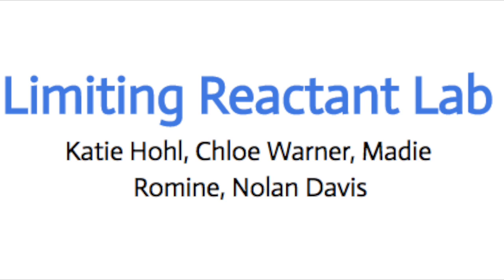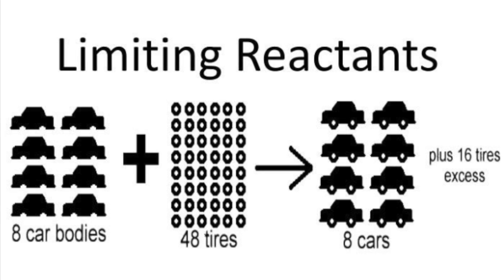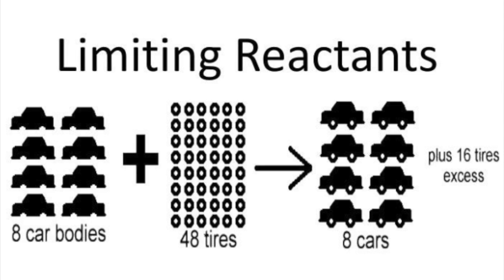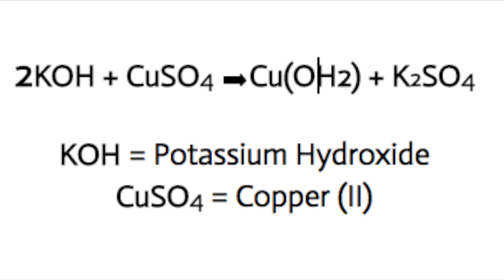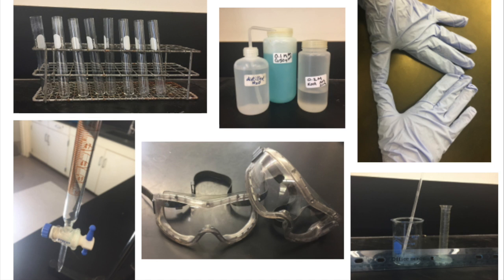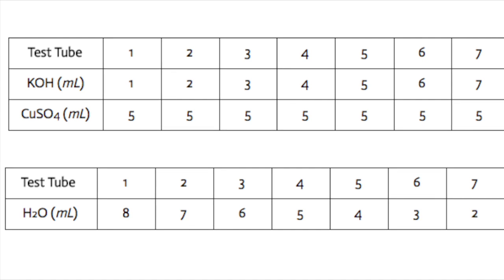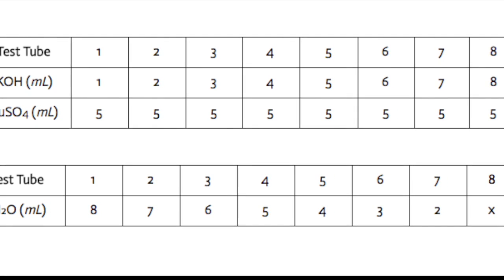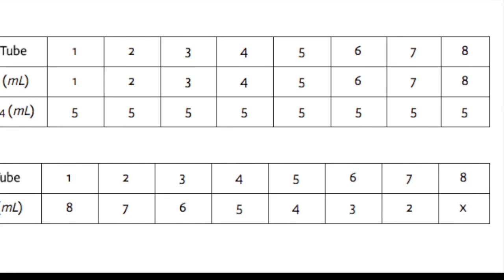Mitchell Per 5: Lab Report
Limiting Reactant lab Report